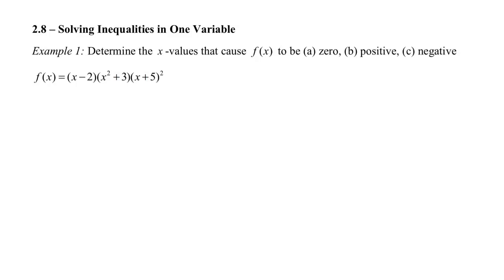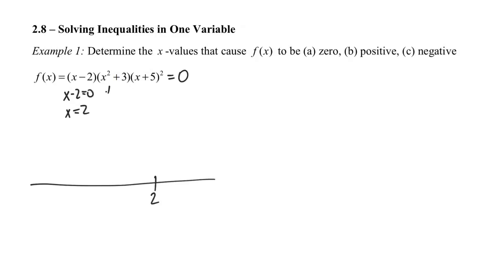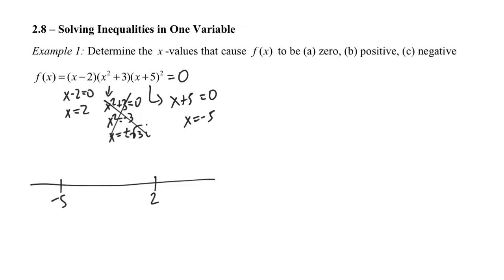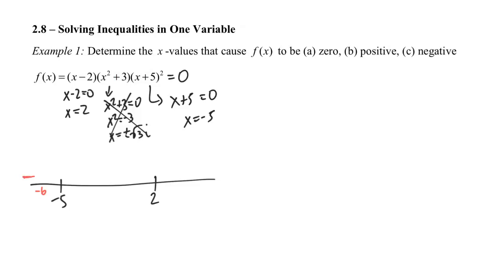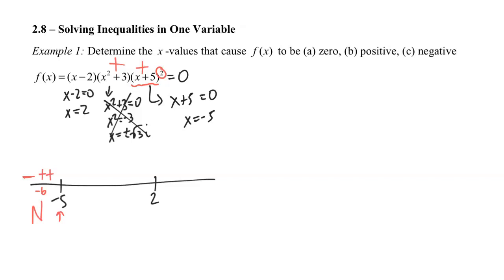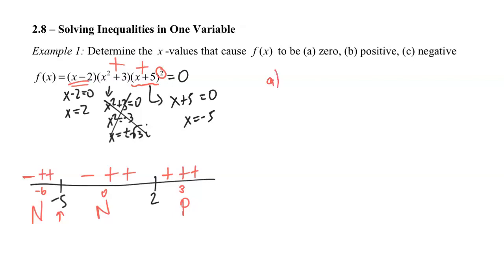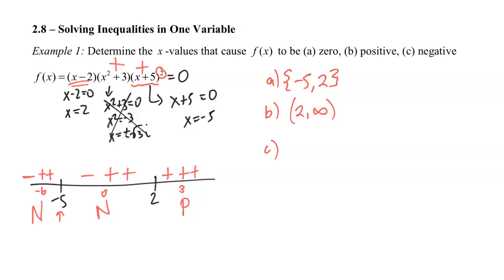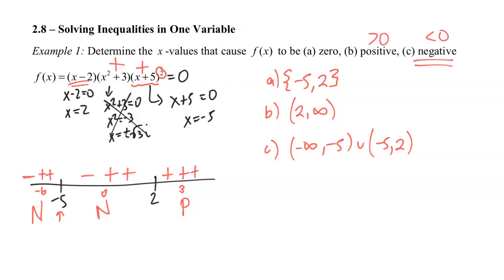Section 2.8 Notes - Example 1